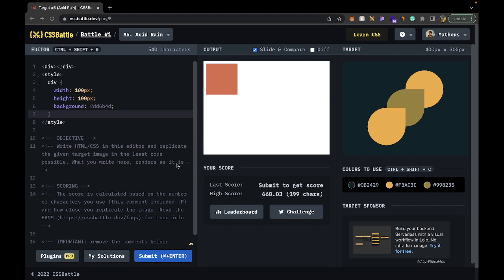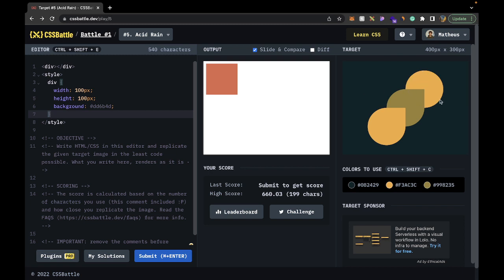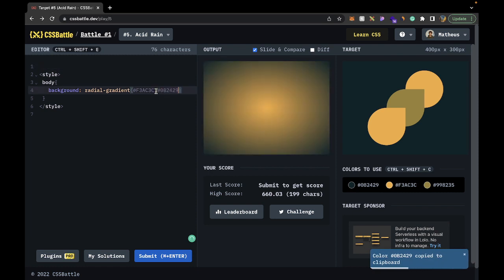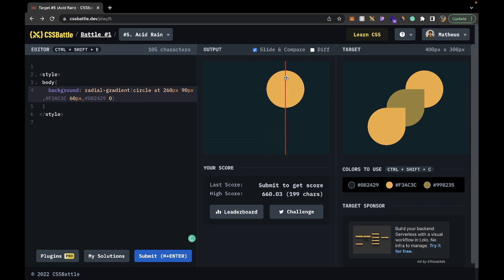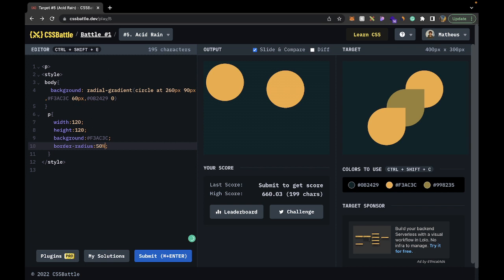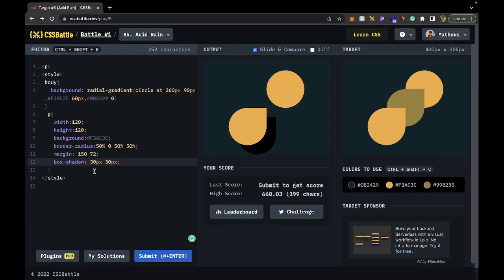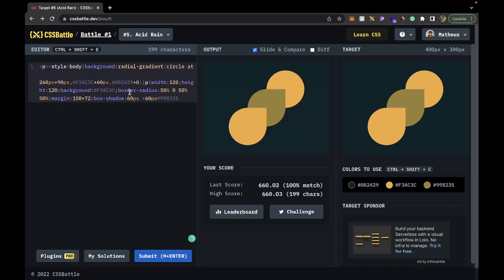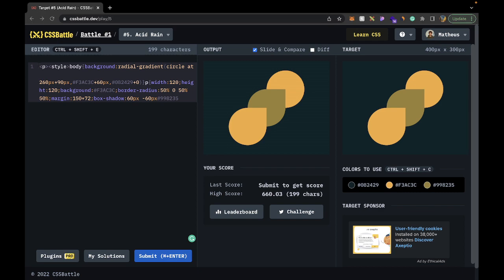#5 Acid rain solution walkthrough - CSS Battles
Walkthrough on how to solve challenge number 5 on CSS battles